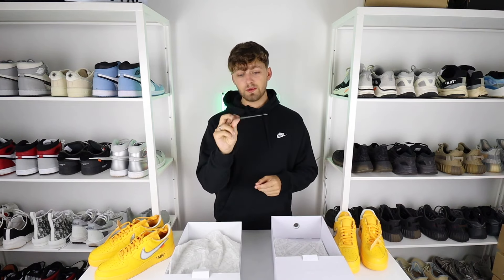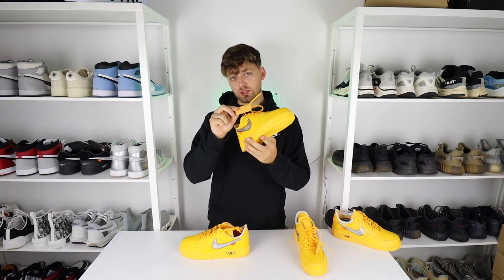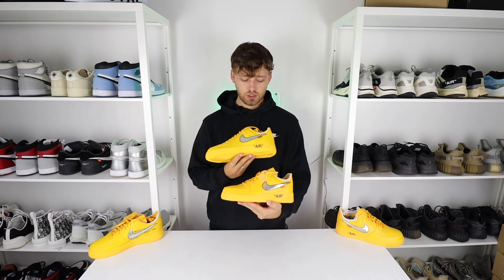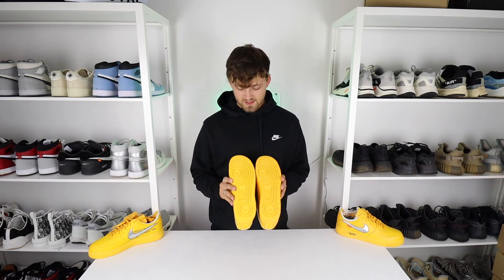REAL VS FAKE! NIKE X OFF WHITE AIR FORCE 1 UNIVERSITY GOLD COMPARISON! (BOSTON EXCLUSIVE)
This is a comparison video which looks at the differences between a retail pair of NIKE X OFF WHITE AIR FORCE 1 UNIVERSITY GOLD and the latest batch of replicas.